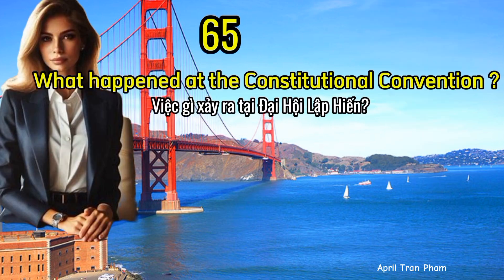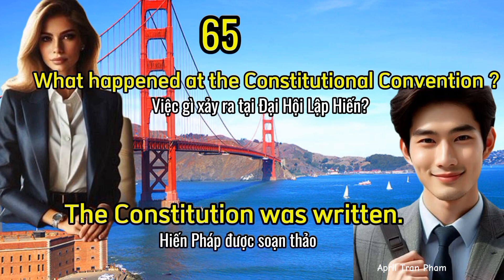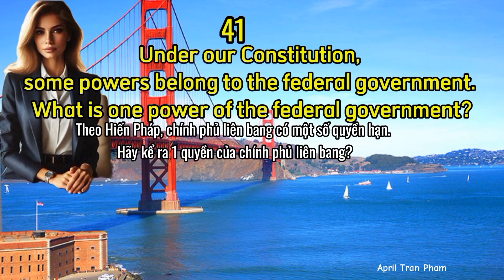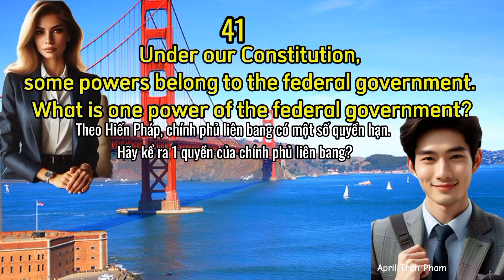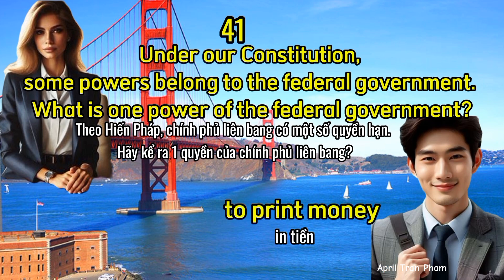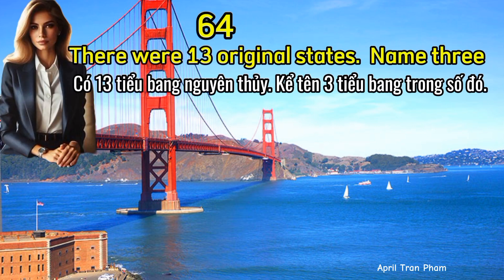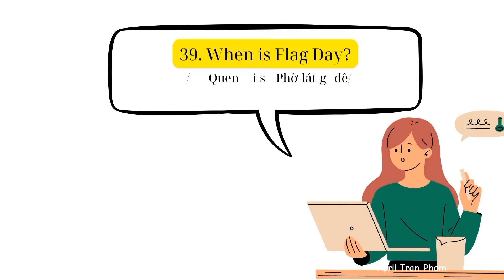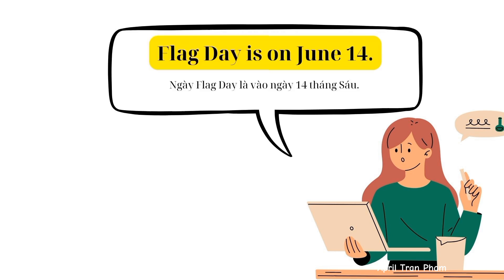US citizenship test| Đề thi thử quốc tịch Mỹ | Civics| what means | reading and writing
Video này chia sẻ cách học hiệu quả để ôn thi quốc tịch Mỹ, đặc biệt là phần thi các câu hỏi liên quan đến form N400, các câu hỏi what means, các câu hỏi liên quan đến sự hiểu rõ về thông tin trong đơn N400
Video thiết kế giúp các anh chị cần thi Quốc tịch Mỹ đặc biệt là người Việt Nam. Video sẽ thiết kế giúp các cô bác anh chị tập thi thử với các bộ đề trộn sẵn gồm:
00:00 2 bộ đề -20 câu civics phần thi lịch sử và công dân
09:00 1 câu reading and writing phần đọc viết
09:34 Các câu hỏi phần what mean thường được hỏi
Ngoài ra, quý cô bác anh chị có thể tập nghe trên giọng của người bản xứ cho quen và tự mình đọc cũng như viết, đặc biệt phần đọc có phiên âm tiếng Việt để quý cô bác lớn tuổi, hoặc người yếu tiếng Anh có thể tự tập đọc dễ dàng.
Các video về phần câu hỏi liên quan đơn N400, câu hỏi what means về nghĩa của từ

Các video về 100 câu hỏi lịch sử công dân (civics) có giải thích bằng tiếng Việt
4. Phần II.A. Colonial Period and Independence (Thời kì thuộc địa và độc lập) - câu 58-70

Các video bài interview mẫu theo bộ 10 câu hỏi trộn ngẫu nhiên (GIỌNG BẢN XỨ)

apriltranpham, citizenship test, naturalization, citizenship, us, n400, civic,